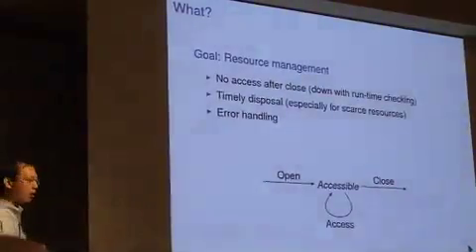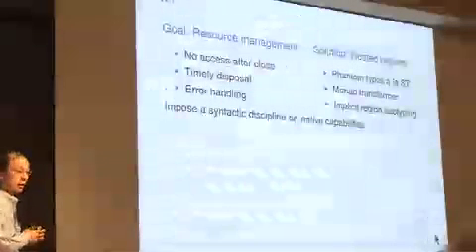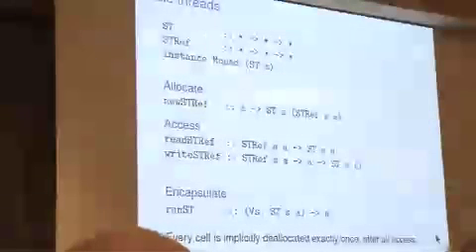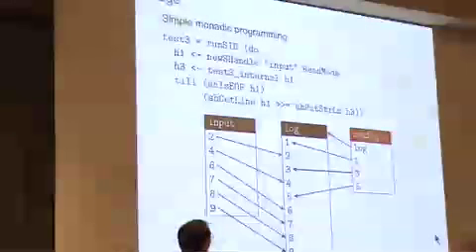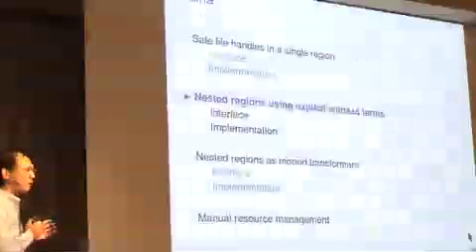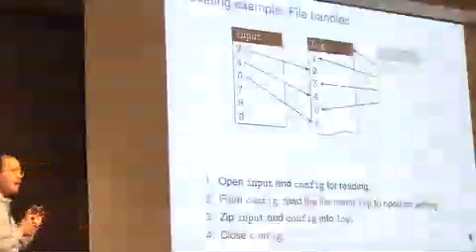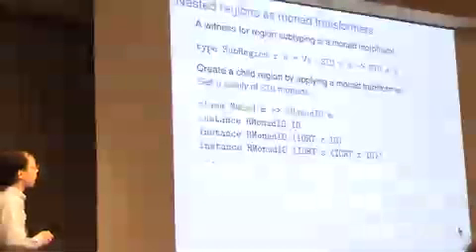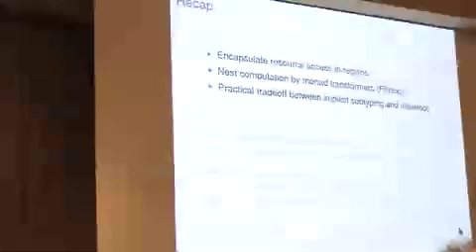Chung-chieh Shan: Lightweight monadic regions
Haskell Symposium 2008.